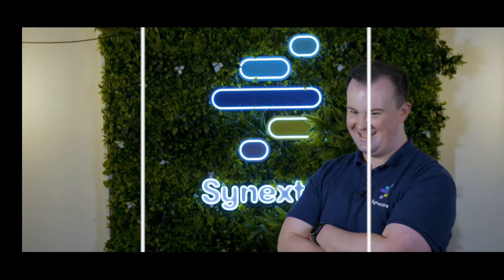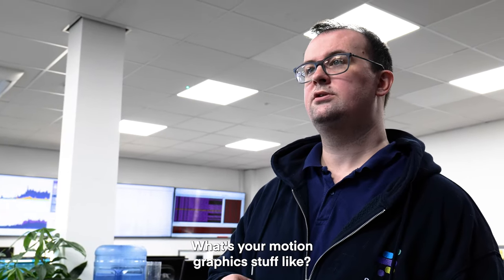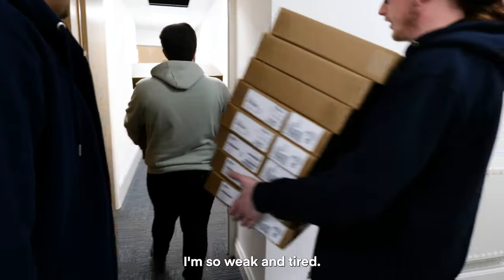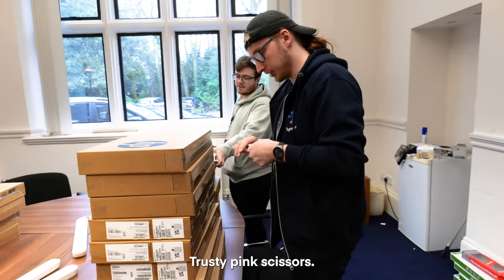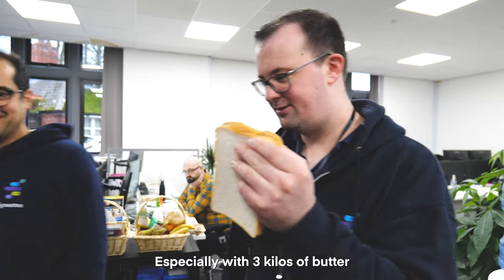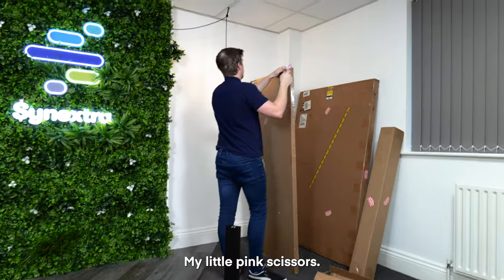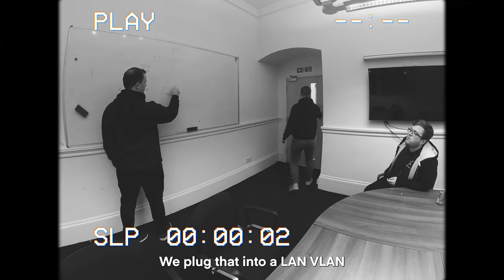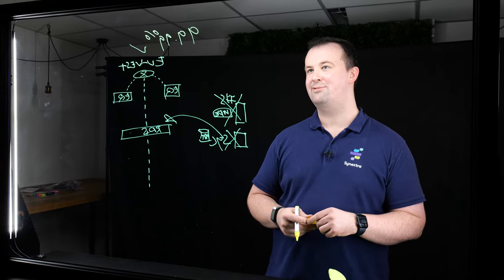the weekly BYTE | The Great Laptop Setup (…when laptop builds go BIG)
Re-join the action at your friendly neighbourhood MSP. We catch up with the movers & makers in the managed service mega-verse. This week: LAPTOPS INVADE

Over the past few days, your happy-to-help team of steadfast ‘Synextrites’ (the adopted phrase for our capable crew) has been pulling out the stops to meet – and surpass – our clients’ expectations.

Now, what’s so different about that, you might ask? It seems like every instalment of the Weekly BYTE shines a light on key members diligently working on the next big project, right? Well, yes. But it’s not every week a client requirement involves a laptop haul stretching from here to the horizon.

What’s in store:

• Vlog Dog II (… meet our other office pooch!)

• Laptops, laptops, laptops.
Laptops being carried. Laptops being unboxed.
Laptops covering every surface (including the office ping-pong table).

• Boardroom brainstorming – because failing to plan is planning to fail. Listen closely as Michael from the tech desk volunteers (somewhat inadvertently?) to spearhead an epic ‘power move’ road trip, doing what it takes to get the job done with maximum customer satisfaction … you can’t spell Synextra without ‘extra’!

GUEST SPOT: Keep your eyes and ears peeled … the company’s trusty pink scissors reprise what’s becoming a regular cameo slot (is a cameo a cameo if it’s a regular thing?). Where would the team be without the sharp-tipped little helpers? Puzzling over stacks of unopened laptop boxes, probably.

The Weekly BYTE offers a candid exposé into Synextra’s thriving comradery and culture. But wait. There’s so much more.

From the “How to…” style Tech-splainer series to the contemplative ruminations of the absorbing Synextra Podcast (plus any flash updates we can’t wait to share), the Synextra YouTube channel is your one-stop-shop for all things tech, cloud, and staying ahead of the curve.

Remember, when turning it off and on again doesn’t work, Synextra is here to help.

Social media//

“The best time to invest in a Managed Service Provider was when you started your company. The second-best time is now.”

– Chris Piggot, CEO, Synextra